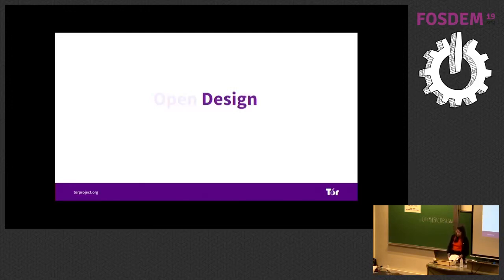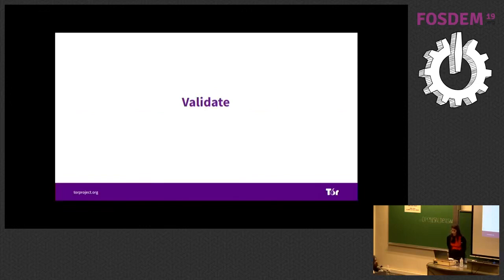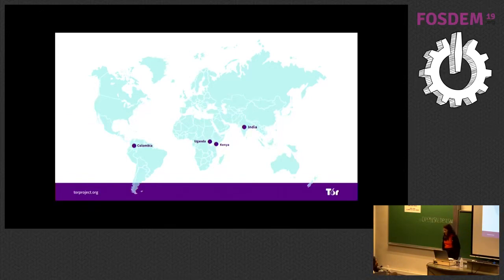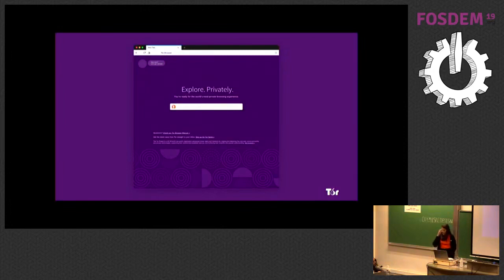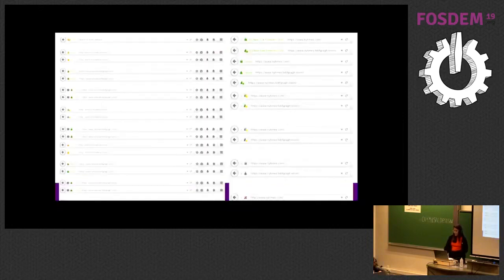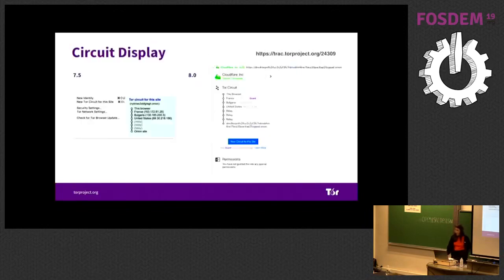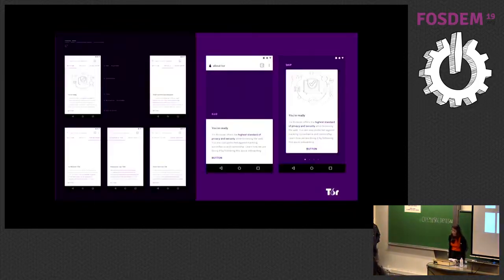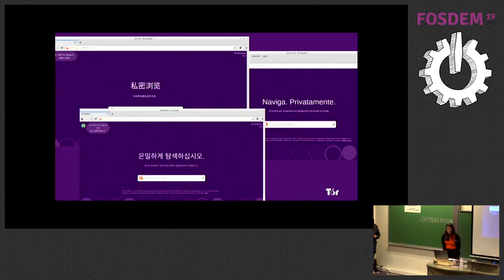UX at Tor an Open Approach